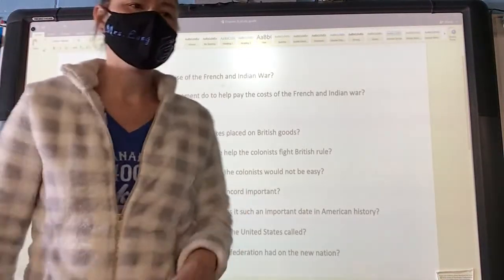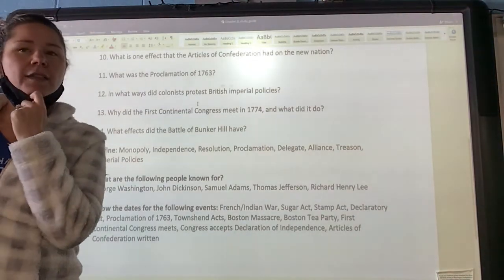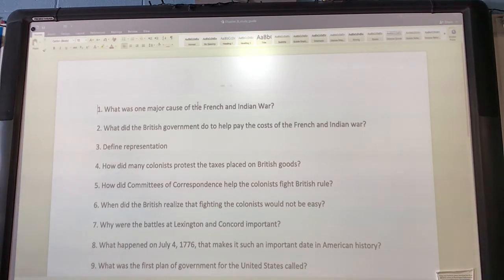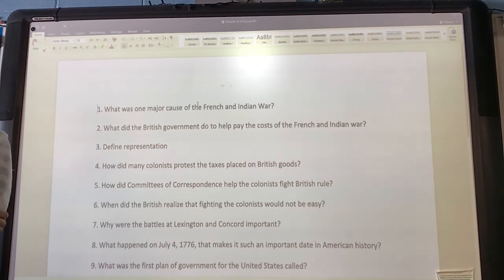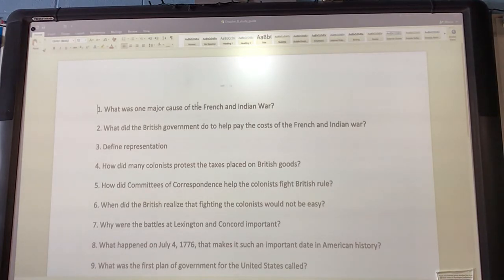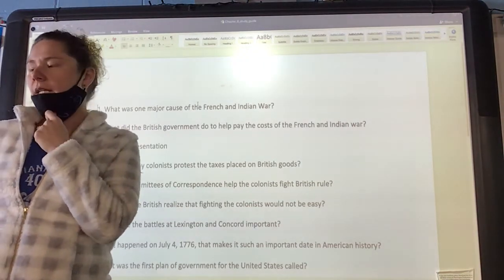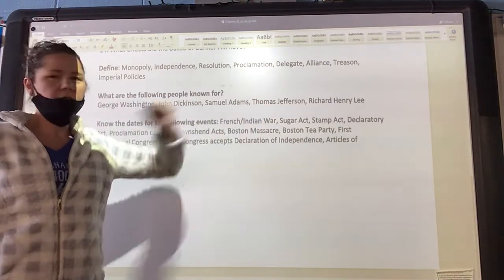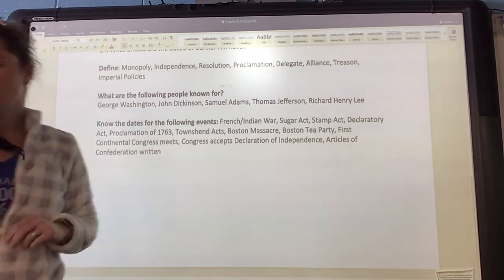Ch 8 review